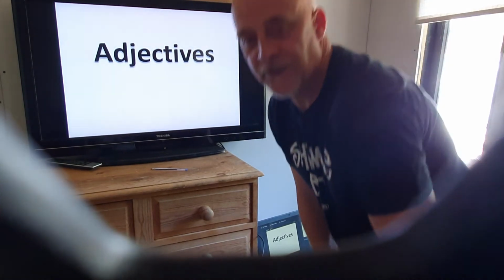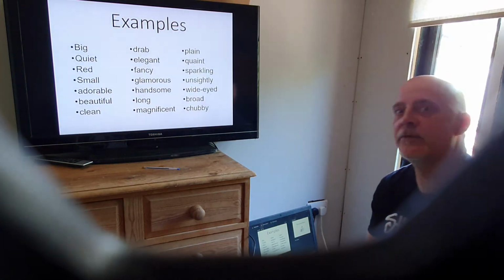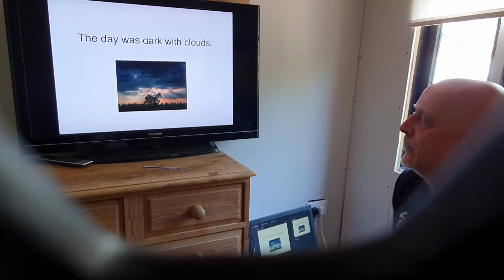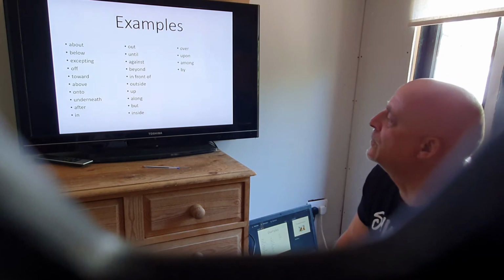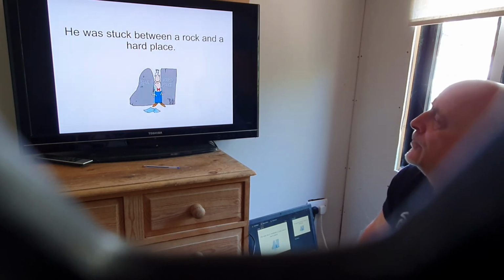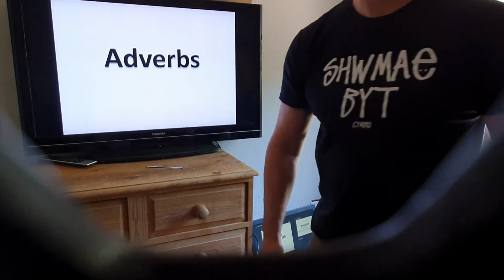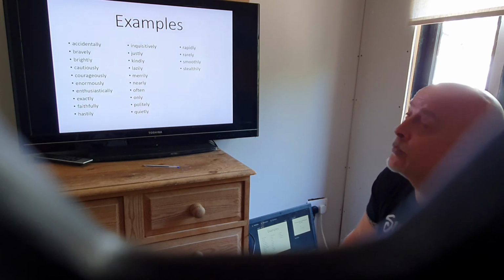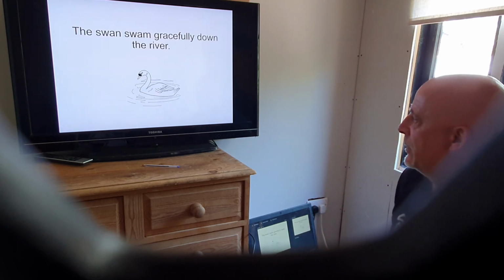Parts of Speech video 2 of 3